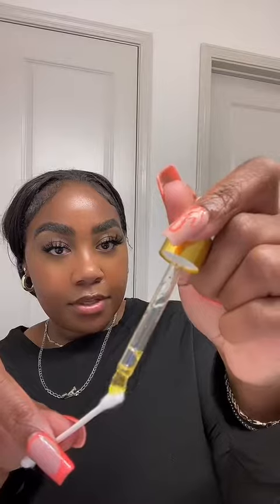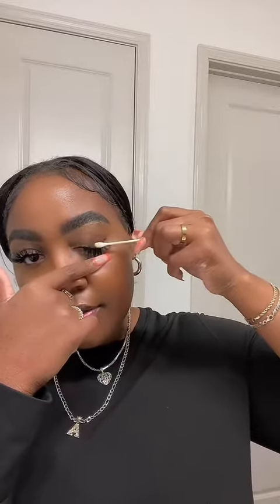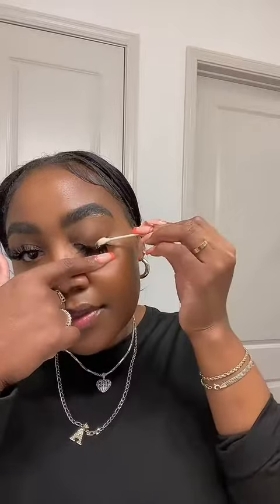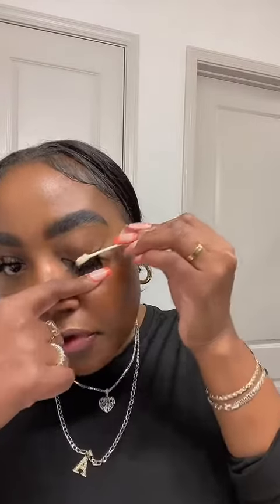Replying to @esme_ship Lash removal 🤗